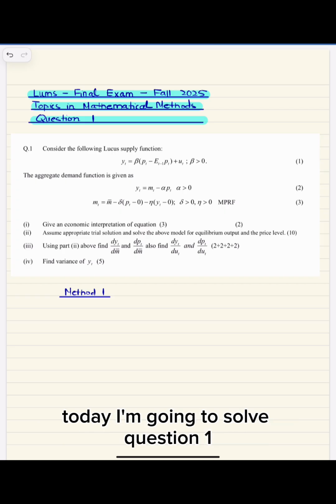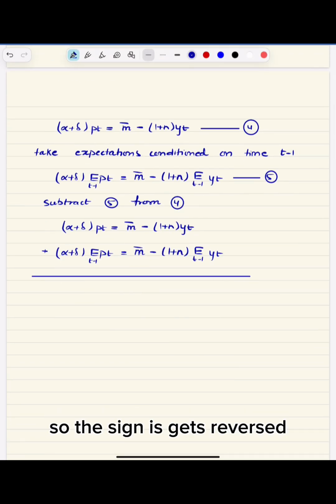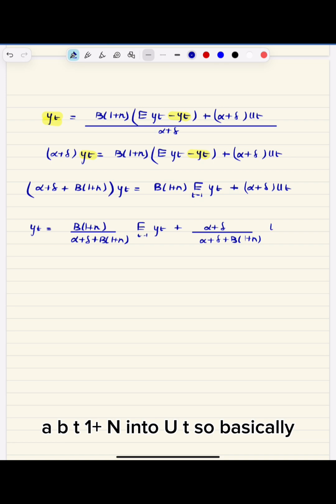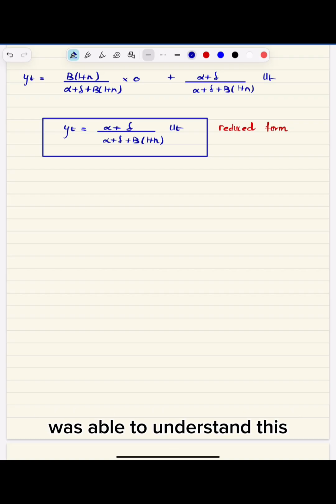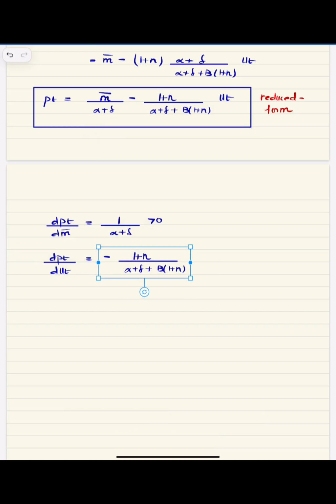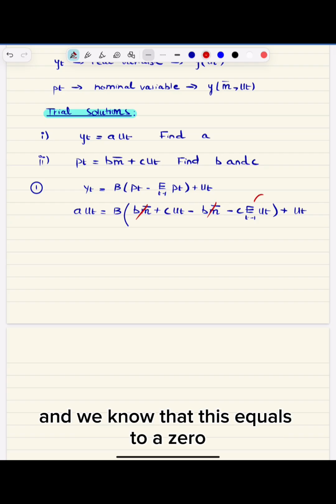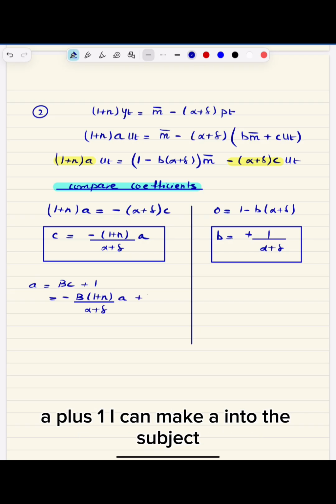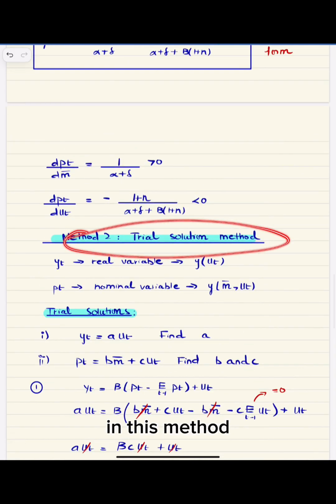🌿Rational Expectations Model | Structural Reduced Form vs Trial Solution🌿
In this video, I solve a full Rational Expectations exam question using two standard methods taught at the graduate level:
Method 1: Structural Reduced-Form Method
Method 2: Trial Solution (Conjecture–Verify) Method
You’ll see:
How to reduce a structural system using expectations
How and why the trial solution works
Why real variables respond only to surprises
Why anticipated policy affects prices but not output
This video is especially useful for:
MS Economics students
Advanced undergraduates
Mathematical Methods / Macro exam preparation
📌 Topics covered:
Lucas supply curve
Rational expectations
Structural reduced forms
Trial solution method
Anticipated vs unanticipated policy
Real vs nominal variables
If you’ve ever wondered why two different methods give the same answer, this video will make it completely clear.